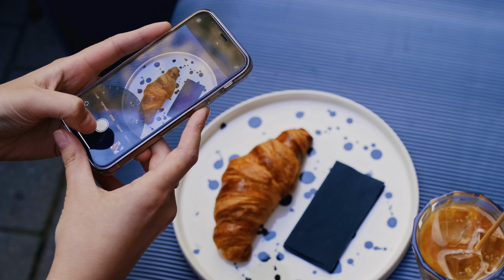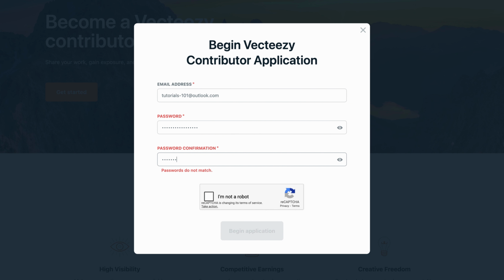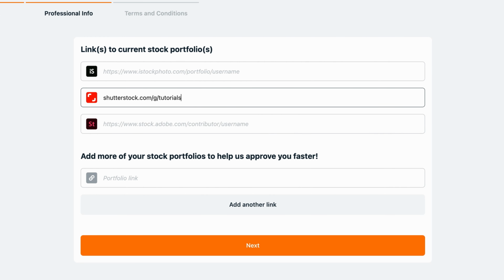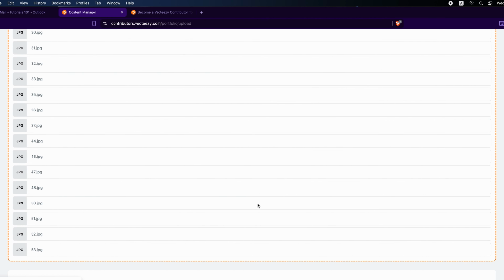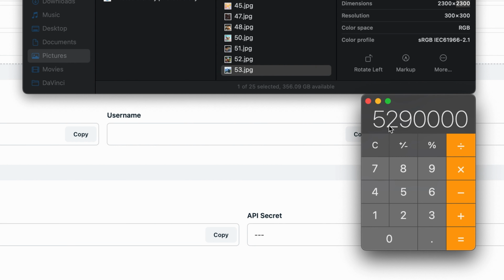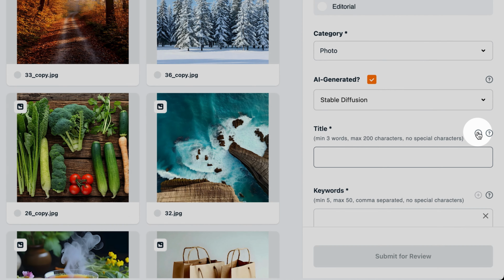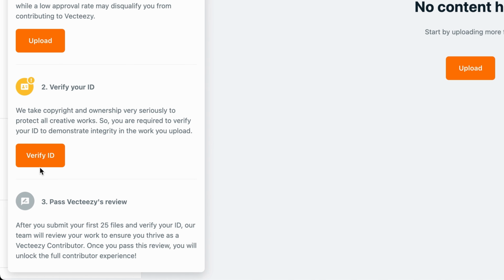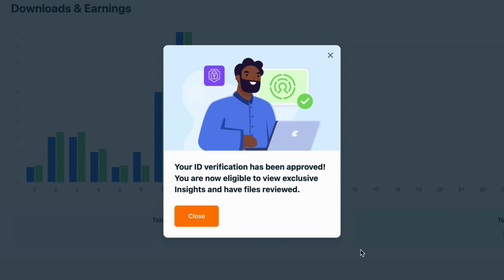Everything You Need to Start Selling on Vecteezy: How to Become a Vecteezy Contributor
Everything You Need to Start Selling on Vecteezy

Learn how to earn money from your photos, videos, vectors, and various templates. Here's how to apply to become a Vecteezy contributor and start earning. This step-by-step tutorial walks you through the entire process. Includes: Creating a Vecteezy contributor account and email confirmation, uploading your first 25 files to Vecteezy, understanding the requirements for uploads as a Vecteezy contributor, filling in file metadata on your Vecteezy contributor account, submitting your work on Vecteezy, and verifying your Vecteezy account through ID verification. You'll also learn how to sell free content and make money on Vecteezy, how to measure photo megapixels for your uploads, and alternatives if your Vecteezy application isn't approved.

Chapters:
• 0:00 - Vecteezy video tutorial
• 0:11 - What can be sold on Vecteezy
• 0:21 - How to make money selling free content on Vecteezy
• 0:35 - How much does Vecteezy pay?
• 0:44 - How to Become a Vecteezy Contributor
• 1:13 - Begin Vecteezy Contributor Application
• 1:43 - Vecteezy Contributor Email Confirmation
• 1:53 - Log in to Vecteezy contributor account
• 2:01 - Note regarding the use of real information when setting up a contributor account in vecteezy
• 2:14 - Note regarding the information used to set up a contributor account on Vecteezy
• 2:19 - How to fill in personal information to create a contributor account on Vecteezy
• 2:52 - How to fill in professional information when creating a contributor account on Vecteezy
• 3:15 - Finish Setting Up Your Vecteezy Contributor Account
• 3:26 - Vecteezy Content Management Dashboard for Contributors
• 3:33 - What should I do once I've set up my Vecteezy account?
• 3:45 - How to Upload Your First 25 Files to Vecteezy Contributor
• 4:16 - How to Upload Content on Vecteezy
• 4:30 - How do I upload an image in Vecteezy (Directly from files folder to the Vecteezy uploads section)
• 4:42 - What are the requirements for uploading content to Vecteezy?
• 4:48 - What are the requirements for uploading photos to Vecteezy
• 4:59 - What are the requirements for Vecteezy vector upload?
• 5:10 - What are the video upload requirements for Vecteezy
• 5:22 - What are the upload requirements for PNG files on Vecteezy
• 5:35 - Can I sell Photoshop templates on Vecteezy
• 5:44 - How do you check the megapixels of an image?
• 6:12 - How do you measure megapixels
• 6:36 - Call to Action: Leave Vecteezy questions in the comments (I reply to all)
• 6:45 - How can I fix upload errors on Vecteezy
• 7:08 - What should I do after uploading content on Vecteezy
• 7:17 - How to fill in the image metadata on Vecteezy
• 7:28 - Can I sell AI art on Vecteezy (Can I sell AI-generated images on Vecteezy)
• 7:46 - How to Fill Metadata for Vecteezy Uploads
• 8:12 - How to Fill in Vecteezy Metadata for Multiple Photos at Once
• 8:27 - How to Submit a Photo to Vecteezy for Review
• 8:42 - How to Submit Multiple Photos to Vecteezy for Review at Once
• 9:02 - How to submit photos to Vecteezy for review
• 9:14 - The final step to becoming a Vecteezy contributor (Vecteezy ID Verification)
• 9:23 - How to Verify ID in Vecteezy Contributor Account
• 9:29 - Start identity verification on Vecteezy
• 10:25 - How to Complete Identity Verification on Vecteezy Using My Phone
• 10:34 - Fixing Identity Verification Progress on Vecteezy
• 10:39 - Completing identity verification on Vecteezy
• 10:48 - Identity Verification Completed for Vecteezy Contributor Account
• 10:56 - Alternatives if Your Vecteezy Application Isn't Approved:
- Become a Shutterstock Contributor
- Join Pond5 as a Contributor